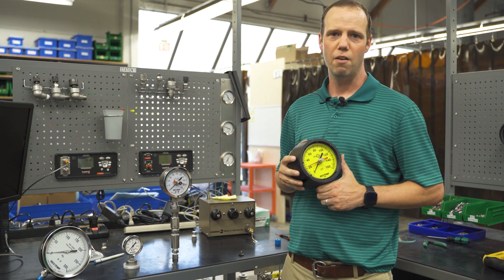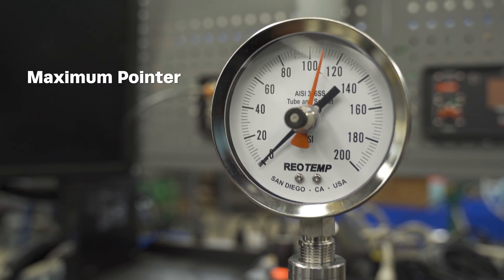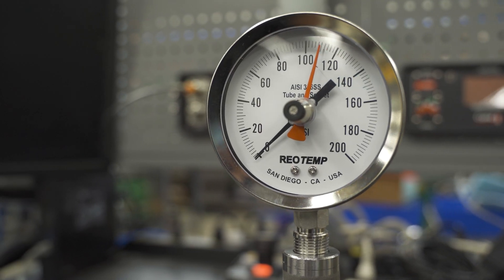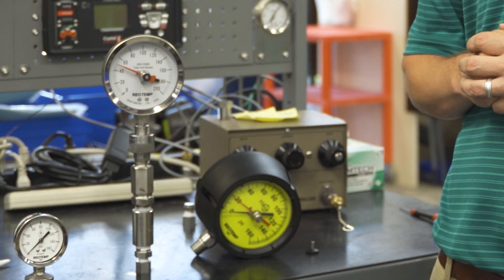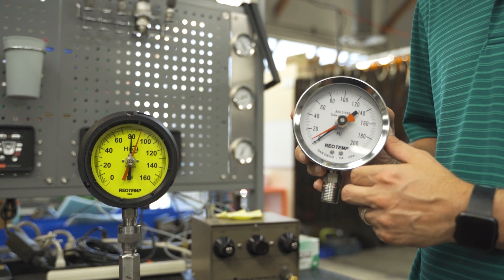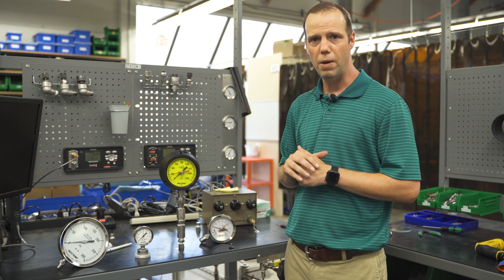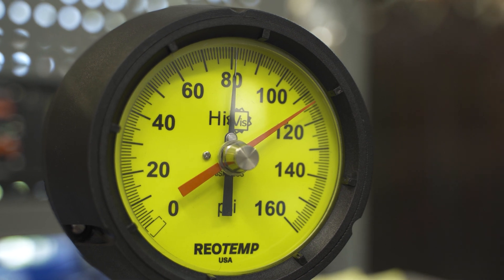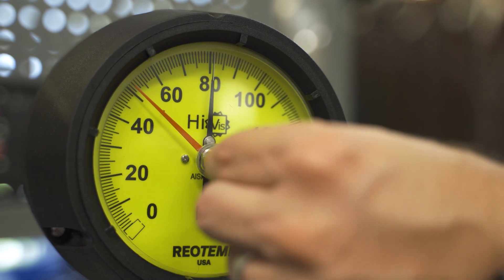Pressure Gauge Max Pointer - Maximum Pressure Indicator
A mechanical dial pressure gauge is a convenient visual indicator of pressure. By adding a maximum (or minimum) indicator - or tattletale - to the gauge it then becomes an important safety device or troubleshooting guide letting you know what was happening to the gauge while you weren't watching. Reotemp offers many drag hand options, watch this video to learn more.